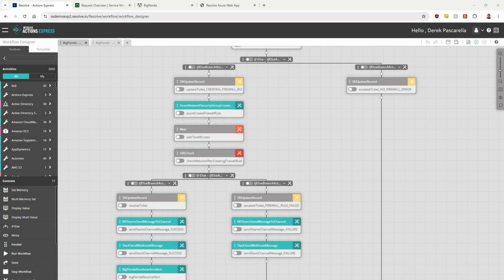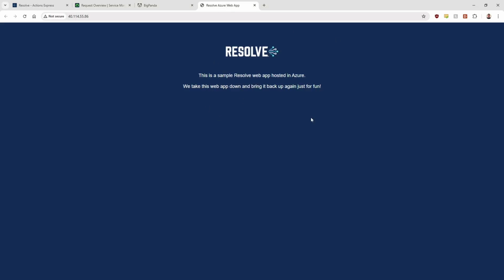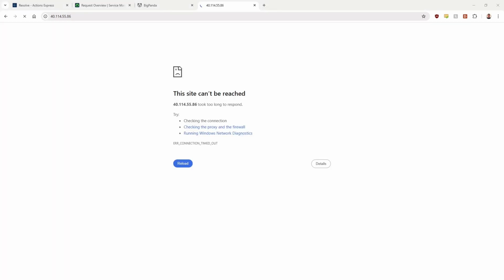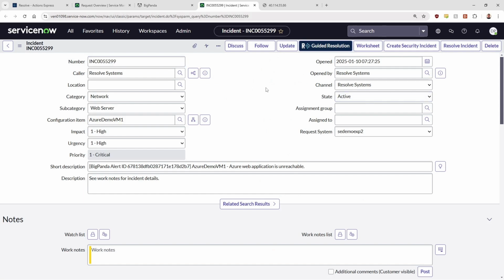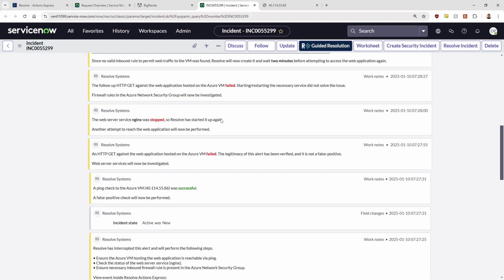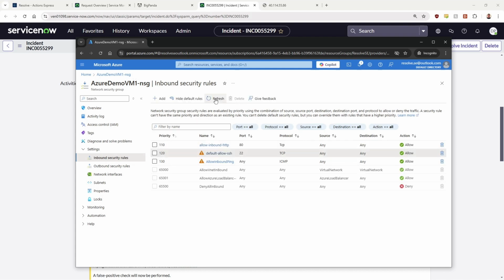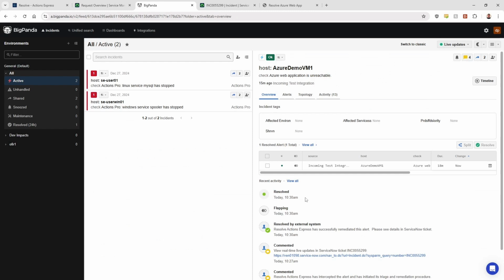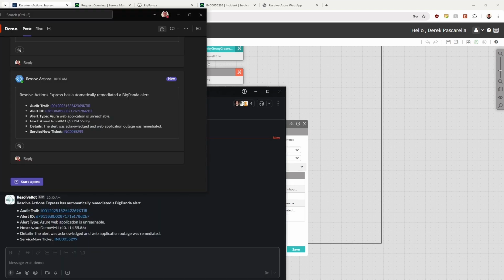Automated BigPanda Alert Remediation for Azure Applications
This demonstration shows how Resolve automates the remediation of unreachable web application. This alert is generated by BigPanda and Resolve workflows automatically diagnose the issue and remediate it without human input, creating a loop of self-healing IT.

This workflow is built with Resolve's drag-and-drop designer, streamlines tasks like creating a ticket, updating monitoring tools, diagnosing issues, and performing remediation steps.

What you'll learn:
- How Resolve's flexible, easy-to-use workflow automation supercharges IT
- How alert auto-remediation eliminates both human input and error
- How pre-built integrations streamline orchestration